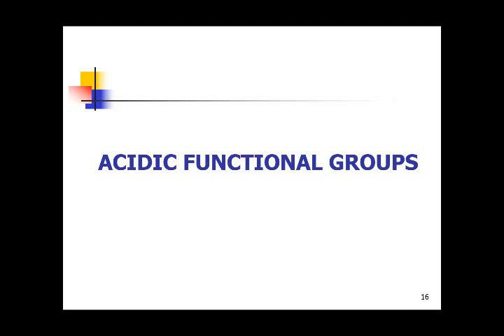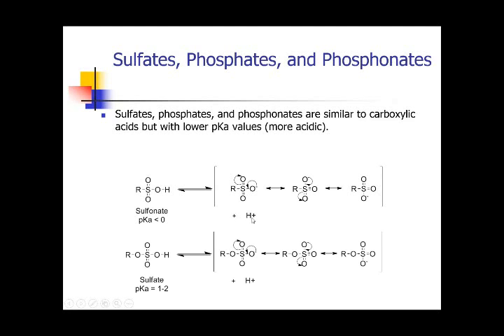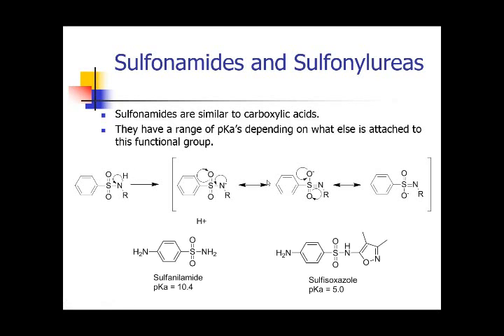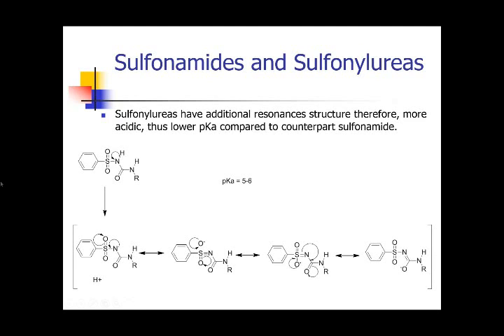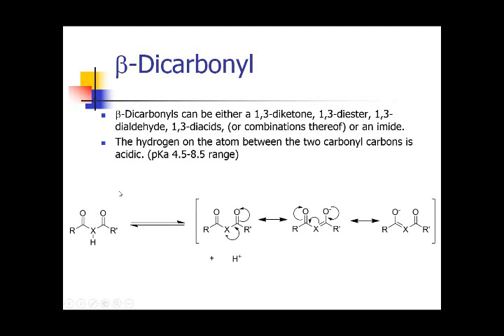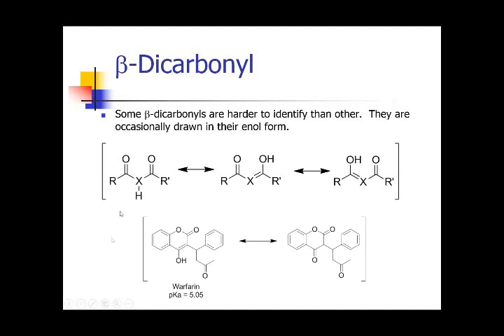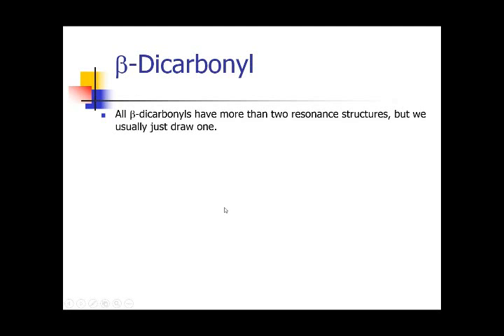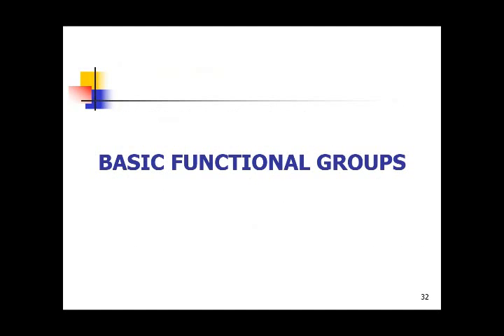Medicinal Chemistry - Acid and Bases (2/6)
In this part, we go over the basics of acids.